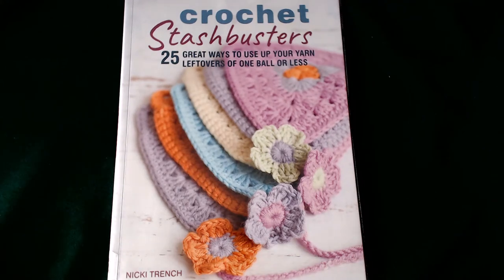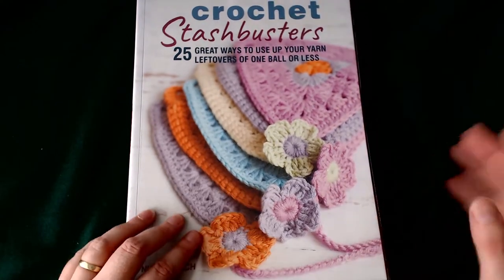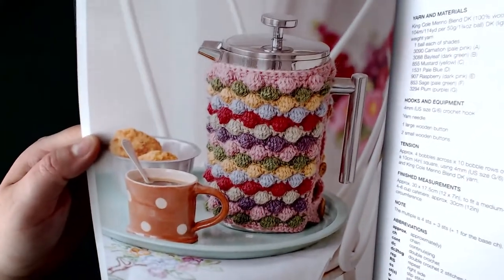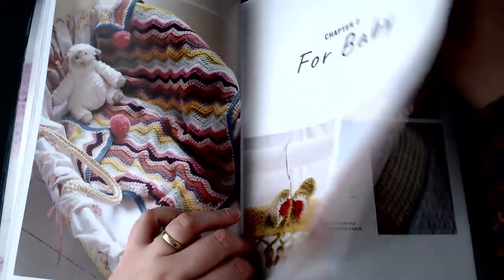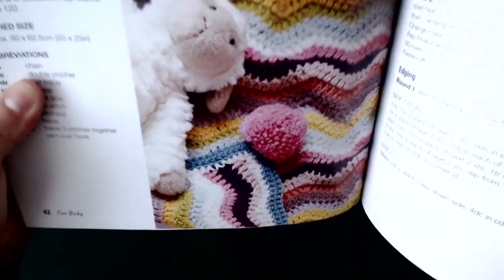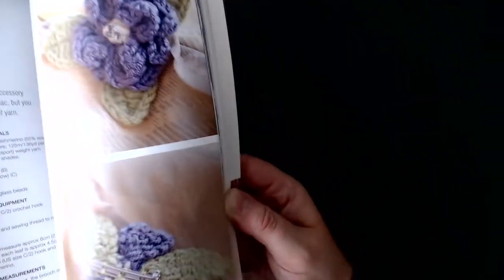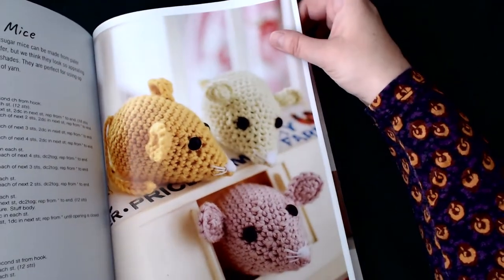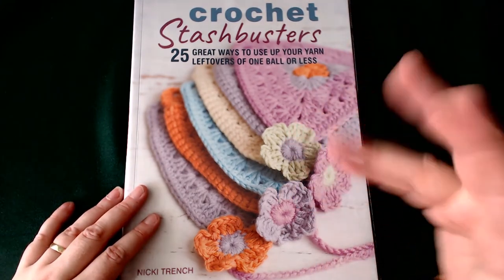BOOK REVIEW Crochet Stash Busters by Nicky Trench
video decription

You can Find me on
Ravelry 20+ patterns  available
Happy Mail -
crazy poppy lady
C/O Clanmcwood Gaming PCs
Unit 2B First Floor
The Northway Centre
GL20 8TW
UK

I am Allergic to sheep's WOOL, Marino (list may be extended )

**now stocking - Pride bucket hat yarn kit for £7.00+ P&P**
**Now stocking -  Max the Koala C2C yarn kit for £7.00 +p&p**
links to items in background
C2C Blankets
written payed for patterns